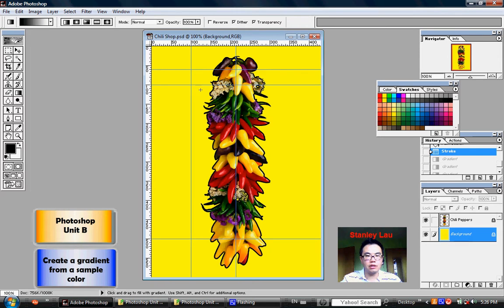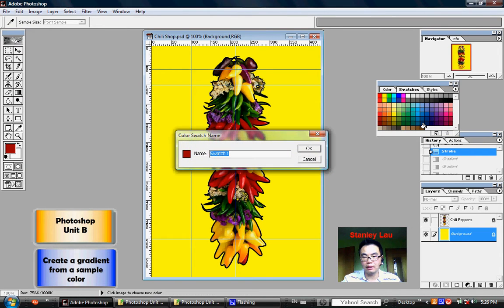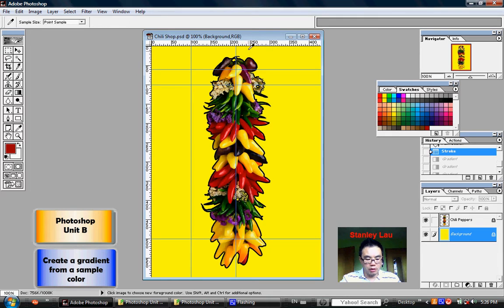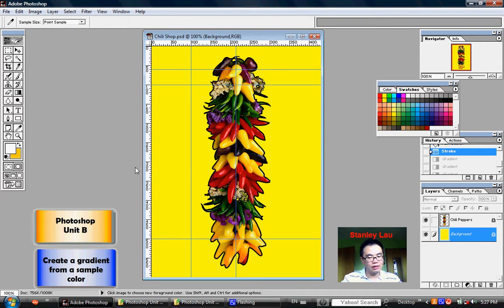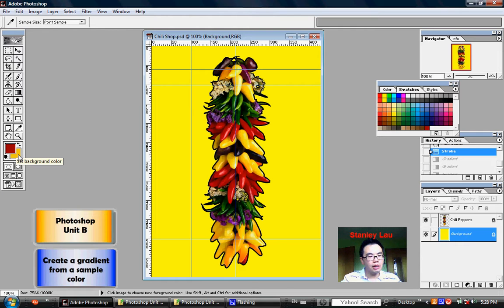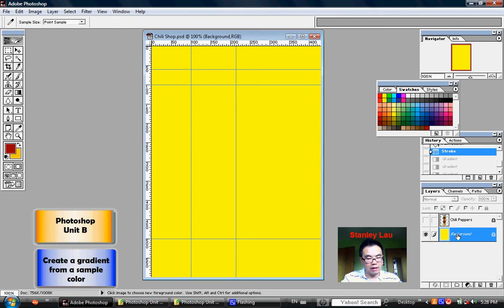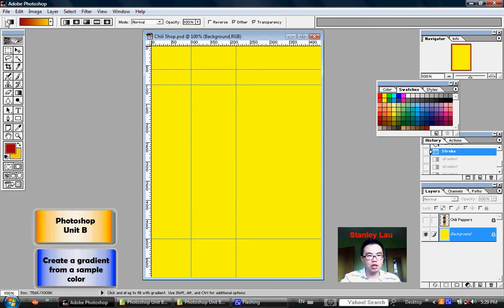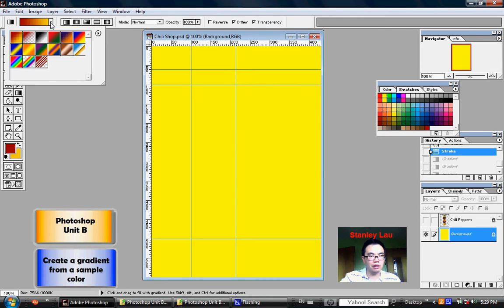Photoshop Unit B 09 Create a gradient from a sample color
Create a gradient from a sample color